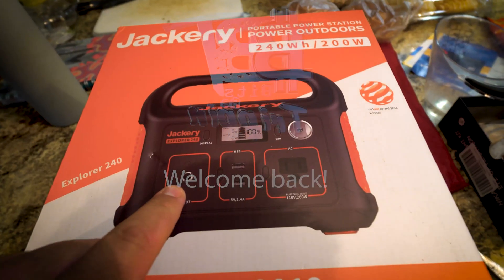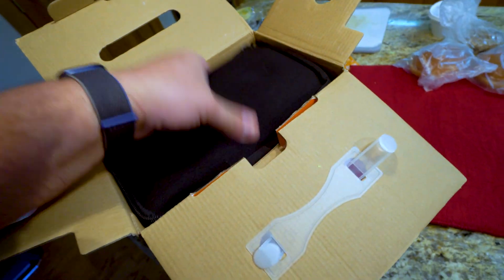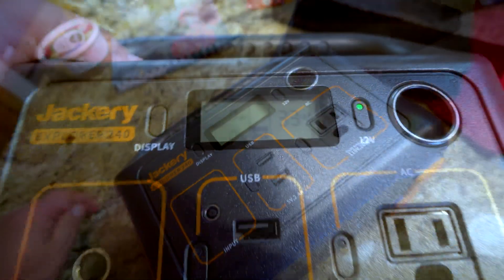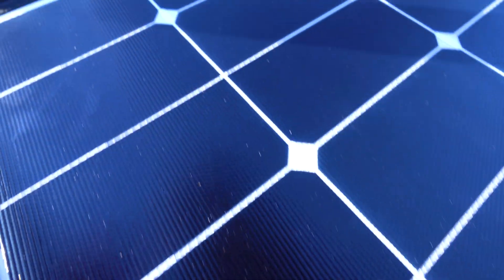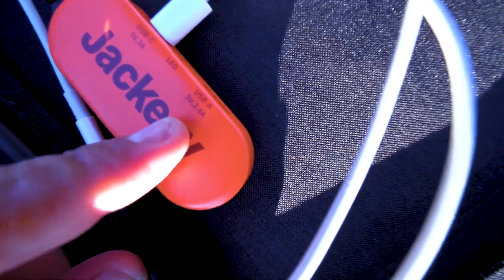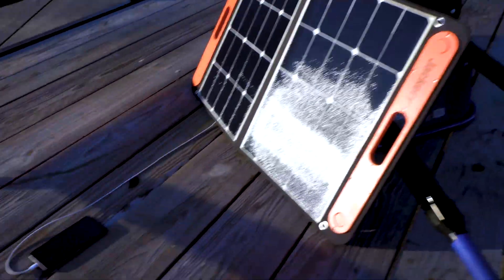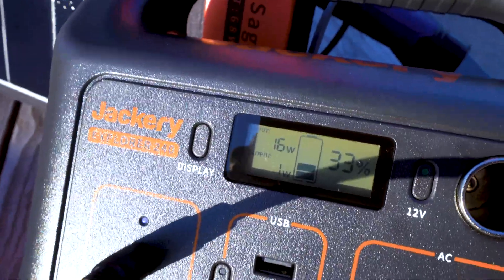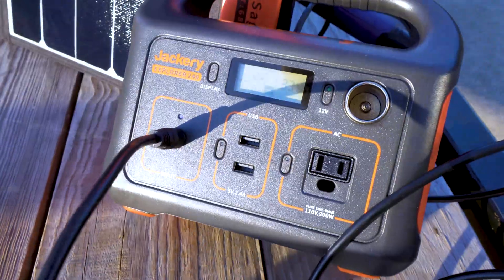Off-Grid Power with the Jackery SolarSaga 60 and Explorer 240 Power Station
With the upcoming camping trip to the local Microcenter, up to (3+) Days from the launch day, I will need off grid power power for days. This prompted me to pickup the latest gear from Jackery, a US Based company since 2012 focusing on Mobile Solar and Battery pack power. I purchased both the SolarSaga 60 and Explorer 240 for this adventure in hopes it will hold up my laptop and phone for the duration, charging the battery over the day. This modern day urban camping experience should really be a good test for the real world use of these devices.

Let me know if you want me to test more solar options. Items like the Jackery SolarSaga 100 and Explorer 1000 as an example.

If this quick review has helped your decision, see below for links to the exact gear used in this video:

📝 Gear used in this video:
Jackery SolarSaga 60
Jackery Explorer 240

Ryzen 7 - 5800x
Ryzen 9 - 5900x
Ryzen 9 - 5950x

Latest mega 900mh build:
14x XFX 5700 XT
1x 16GB Ram Kit
1x B250 Mining Expert
1x Sandisk 240GB (Windows)
1x 32GB USB (HiveOS)
3x eVGA Supernova 1200 P2
1x PCIe Expander 1x to 4x PCIe Risers
Best Lean setup 6x 5600XT 6GB Mining Rig
6x AMD 5600XT Series
6x Risers
Gigabyte H110-D3A Mining Board
7th Gen Celeron Processor
Or you can use these GPUs
6x GTX 1660Ti 6GB (30MH each)
6x AMD 5700XT 8GB Cards(57MH Each)

🎼 Background Audio
→ None

→ Coming Soon

→ Coming Soon

BitsBeTrippin
United States